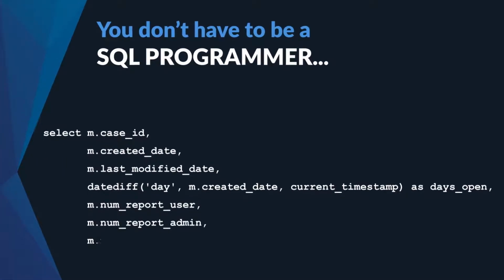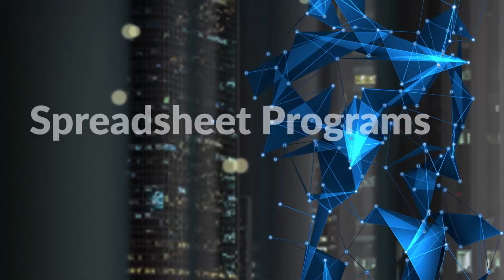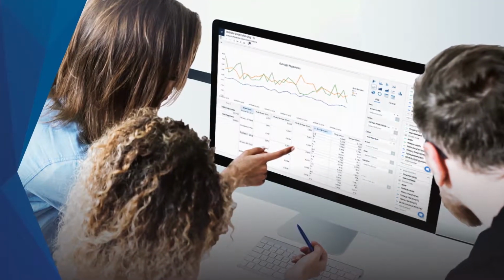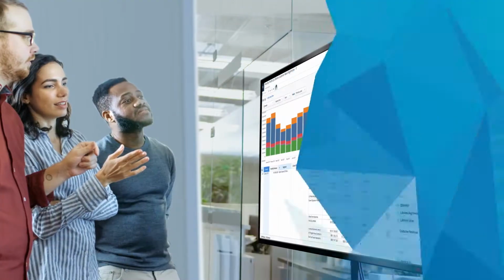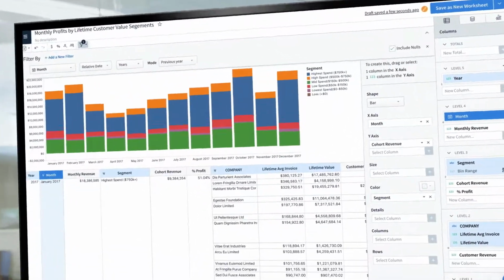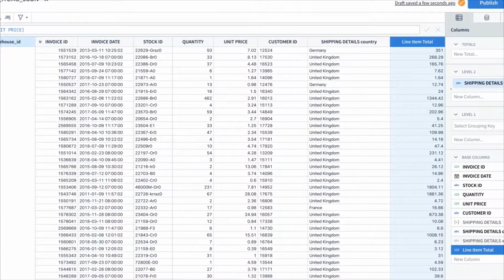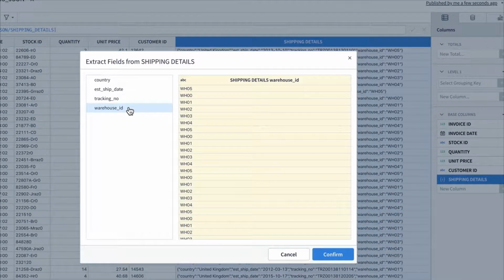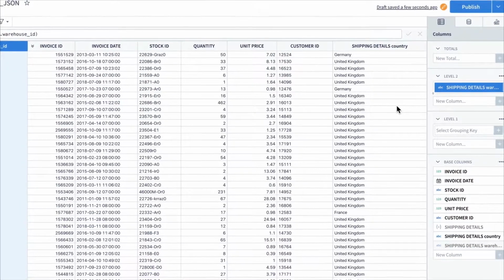Sigma - The Spreadsheet Interface for Cloud Data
Sigma makes analyzing cloud data simple. A familiar visual interface enables business experts to easily perform the most complex queries without writing SQL.